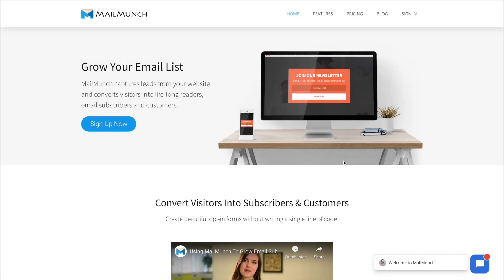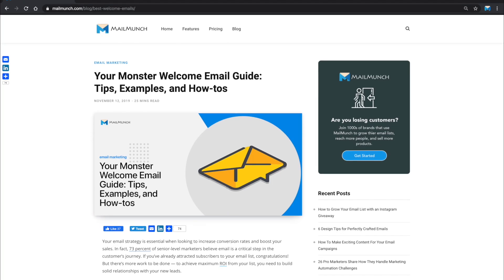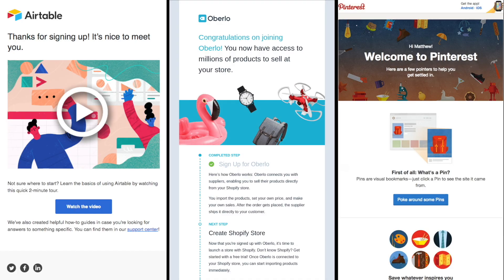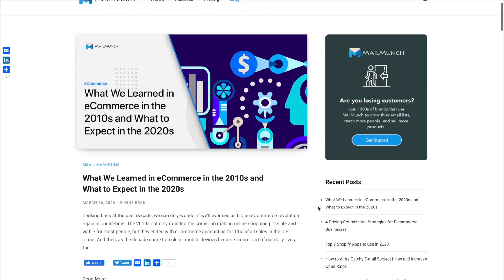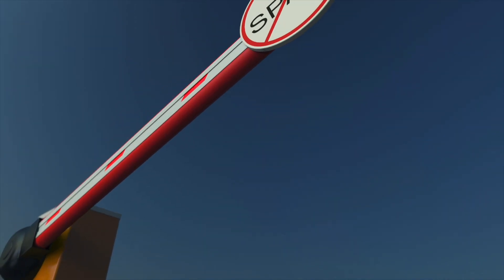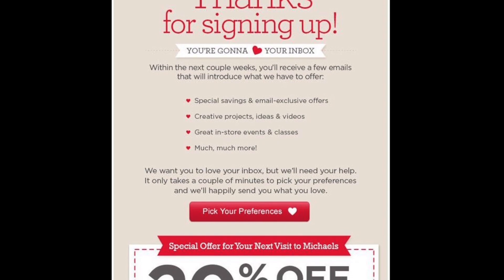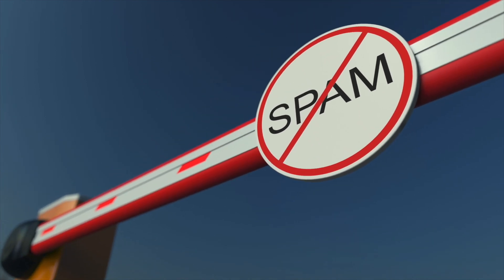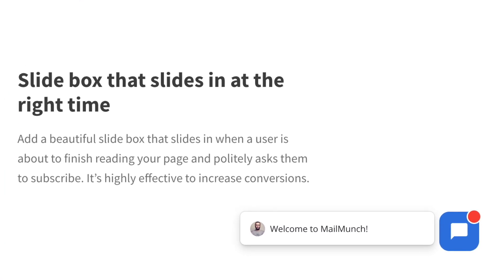Welcome Emails | Why do you need them?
Have you ever wondered about the importance and benefits of Welcome Emails? Autoresponders have come a long way to provide website owners with very handy tools to keep your subscribers engaged from the moment they sign up. This video demonstrates a few reasons why incorporating a strong Welcome Email in your email marketing strategy is crucial in turning your business around.

Schedule a quick demo with our Customer Success Team to find out more about MailMunch and how it can benefit your marketing campaigns